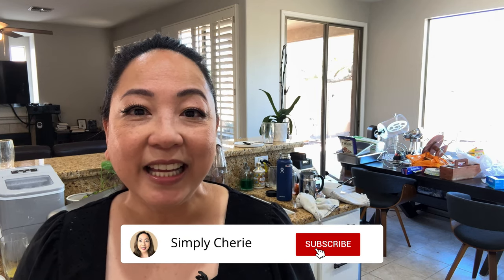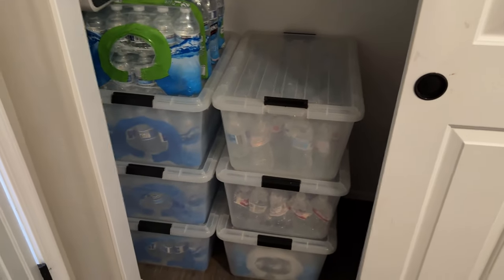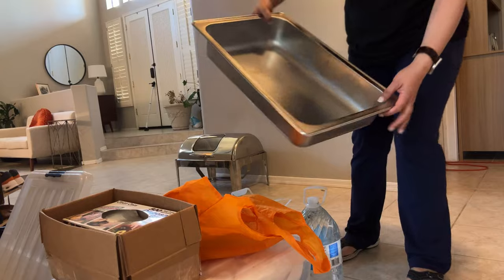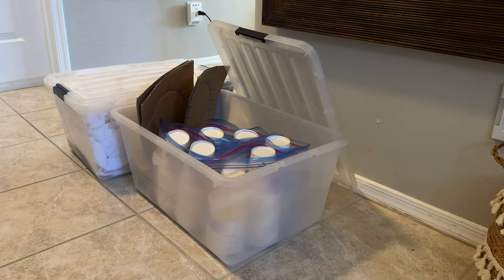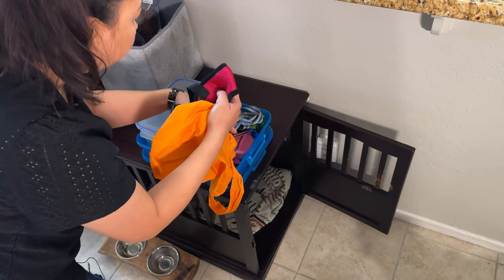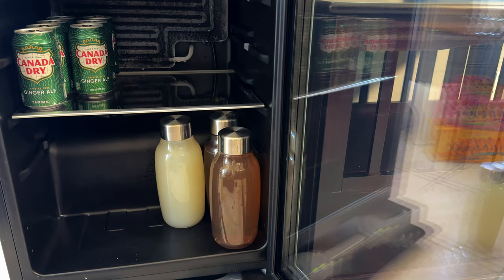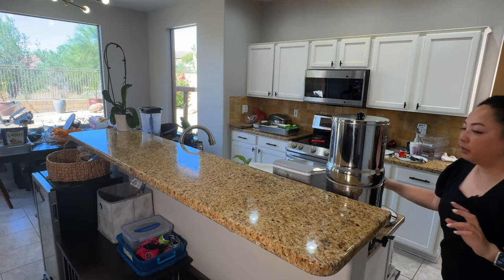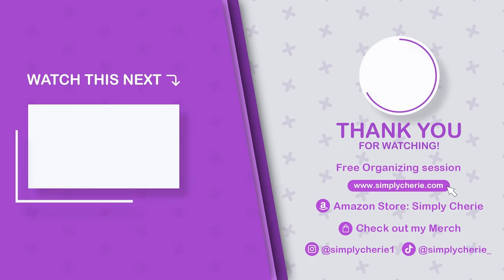Big Mess After a Catering Event | Extreme Cleaning Motivation (Part 1)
Sometimes things fall by the wayside. So here's some cleaning motivation for you.

🟢 Items in this video:
1. Rectangular Roll Top Chafing Dish with Window
2. Beverage Dispenser with Center Ice Core and Drip Tray (2.2 gallon)
3. Dyson V8 Cordless Vacuum Cleaner
4. Swiffer Power Mop
5. Spray Mop Pads for Swiffer PowerMop (6-Pack)
6. COMFEE' CRV115TAST Cooler, 115 Cans Beverage Refrigerator
7. Saffron Yellow BagPodz 10-Pack (10 Bags)

📚 Books about Decluttering:
1. Decluttering at the Speed of Life: Winning Your Never-Ending Battle with Stuff (by Dana K. White)

2. The More of Less: Finding the Life You Want Under Everything You Own (by Joshua Becker)

3. The Joy of Less: A Minimalist Guide to Declutter, Organize, and Simplify (by Francine Jay)

4. Keep the Memories, Lose the Stuff: Declutter, Downsize, and Move Forward with Your Life (by Matt Paxton)

📸 The Equipment I Use:

1. CANON 70D
2. LIGHTING SET
3. RODE MIC
4. BLUE SNOWBALL CONDENSER MIC
5. PNY 128GB HIGH-SPEED SDXC MEMORY CARD